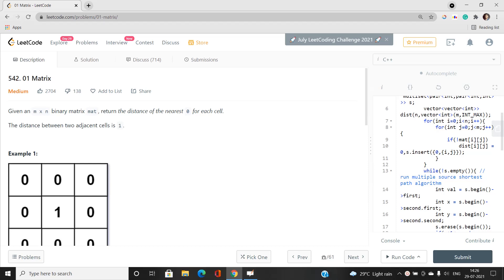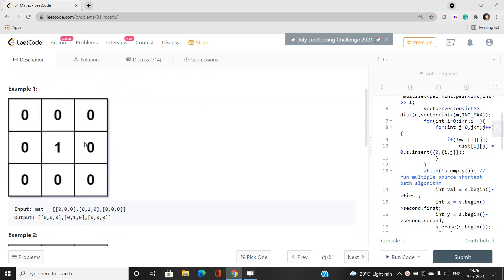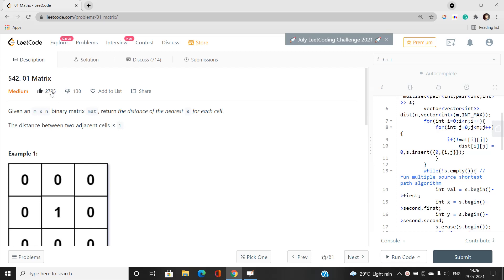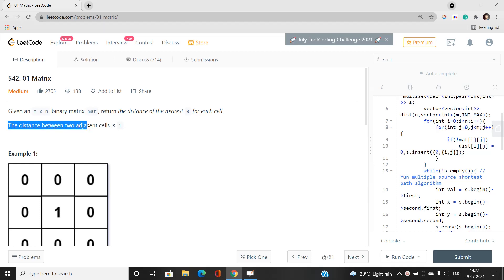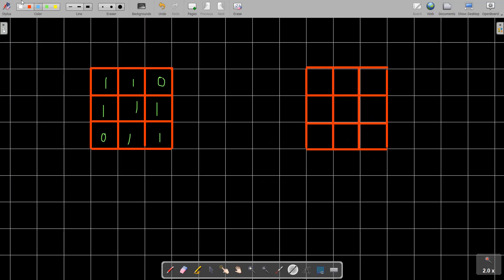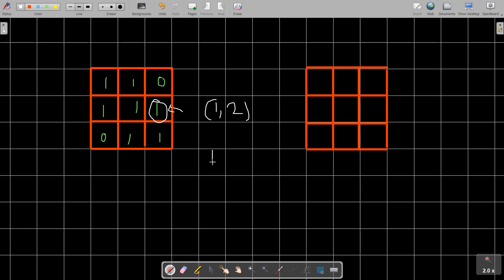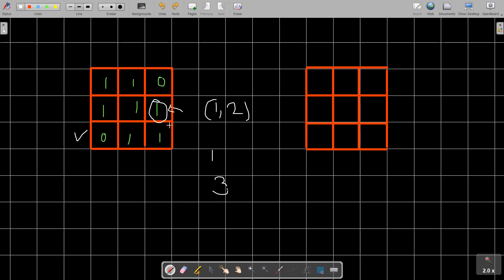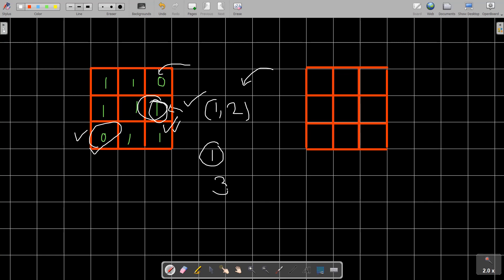01 Matrix | Breadth First Search | 542 LeetCode | LeetCode Explore | Day 29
Here is the detailed solution of the LEETCODE DAY 29 01 MATRIX Problem of the July Leetcoding Challenge and if you have any doubts, do comment below to let us know and help you.

In this video, I have explained the solution as well as the explanation of the problem. Also, I have explained how to build up the idea to solve the problem in the best possible way with detailed analysis.